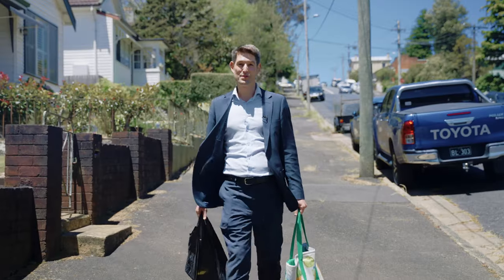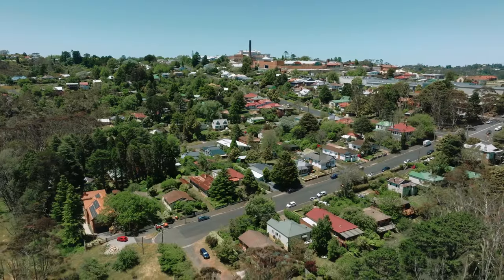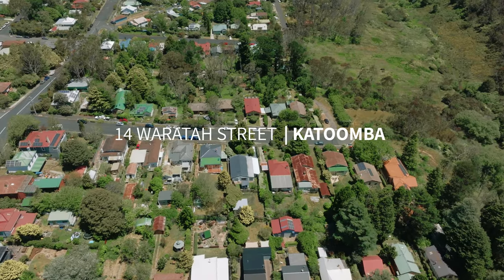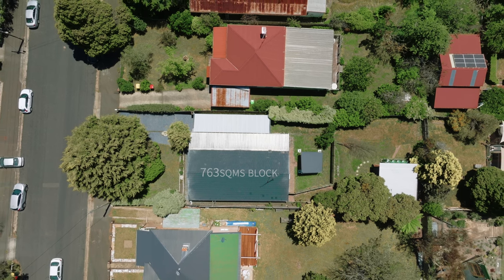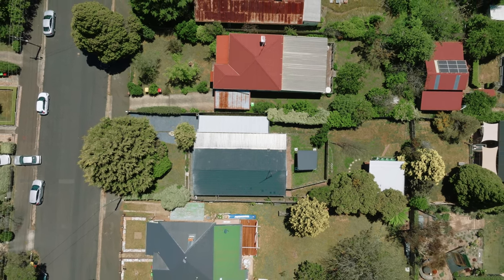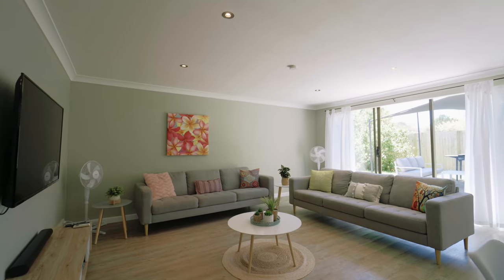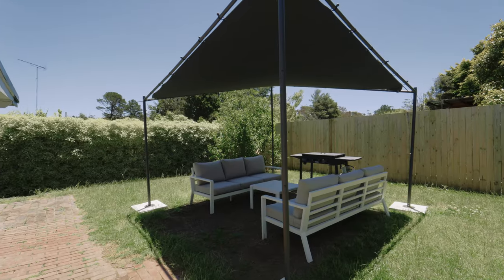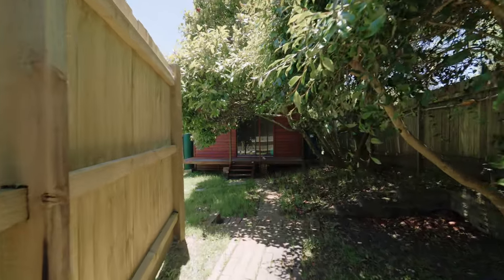14 Waratah Street, Katoomba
Introducing 14 Waratah Street, Katoomba.

This superbly located brick home has been completely renovated throughout and in recent years has operated as a highly popular short-term holiday let home.

Situated on a low maintenance and sunny 763sqms block, it also has the benefit of R2 zoning AND a separate studio!

Locations do not come more convenient. You’re less than 100 metres to the local walking trail/reserve and less than 300 metres to Katoomba shops & Village!!

You’re also within close proximity to Katoomba Aquatic Centre, The Gully, Katoomba Falls, Narrow Neck Plateau, Cahill’s Lookout and Echo Point.

Whether you’re looking for a fabulous retreat, brilliant home or amazing investment, there’s something on offer here for everyone.